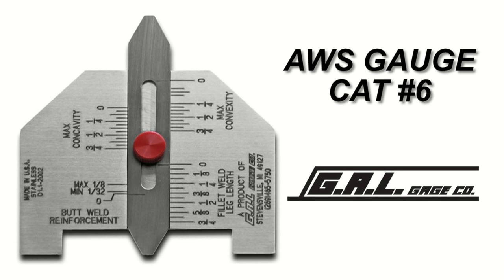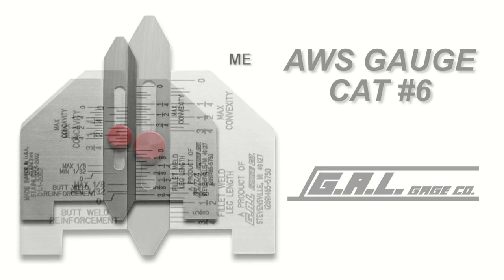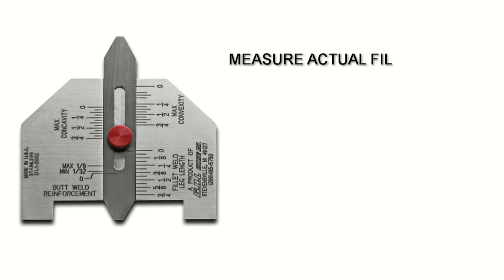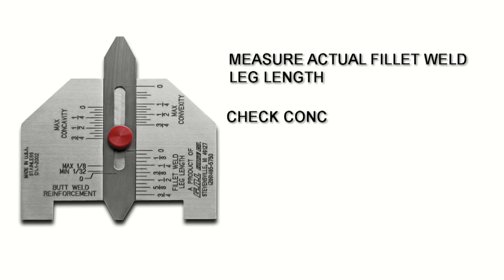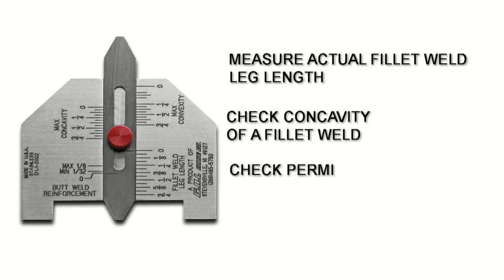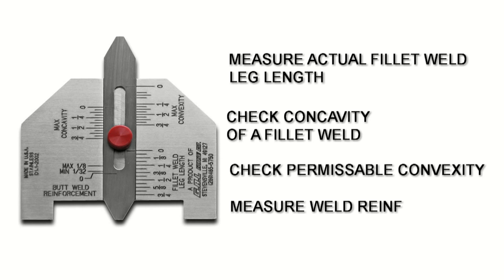The AWS Gauge by GAL GAGE Company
The AWS Gauge or Automatic Weld Size Gauge performs several functions similar to the Cam Bridge Gauge.

With this gauge, you can:

* Measure actual fillet weld leg length
* Check concavity of a fillet weld
* Check permissible convexity
* Measure weld reinforcement

To measure the actual fillet weld leg length, place the side of the gauge squarely against the side of the plate. Lower the gauge until the leg contacts the toe of the weld. Now lower the slide until it contacts the other plate surface. The actual leg length is read from this scale.

To check concavity of a weld, first verify the fillet weld size from specifications. In this case, a 1/2 inch fillet weld is required. On the gauge, use the Max Concavity scale and set the slide to 1/2 inch. Now, place the gauge so that the 45 degree bevel rests squarely on the adjoining surfaces. If the slide does not come in contact with the weld, as in this example, the weld is structurally insufficient and more weld is required.

To check convexity, first verify the fillet weld size from specifications. Again, in this case a 1/2 inch fillet weld is required. On the gauge, use the Max Convexity scale and set the slide to 1/2 inch. Now place the gauge so that the 45 degree bevel rests squarely on the adjoining surfaces. In this example, the weld is within the permissible maximum convexity. Additional weld could possibly compromise the structural strength and integrity of the weld.

Finally, you can use the AWS Gauge to measure the reinforcement of a butt weld. Place one leg of the gauge on each plate and lower the slide to the top of the reinforcement. You can measure the permissible weld reinforcement from this scale. This reinforcement measures 1/8 of one inch.

This AWS Gauge is available individually from G.A.L. Gage Company or it is included in our complete set of gauges available in our Brief Case type Large Tool Kit.